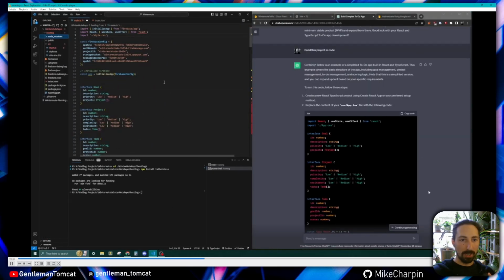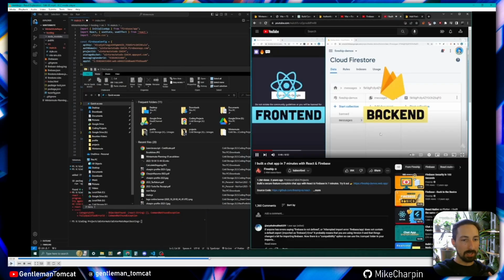Armitage Tasks - 02 - React Exploration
Vlog video with timelapse video and voiceover commentary about my exploration with different react technologies as I build my latest project Armitage Tasks.